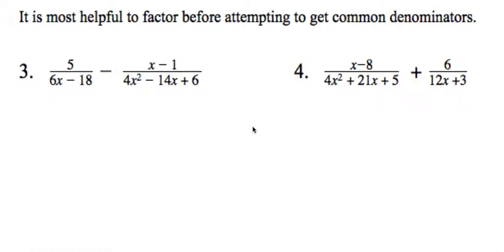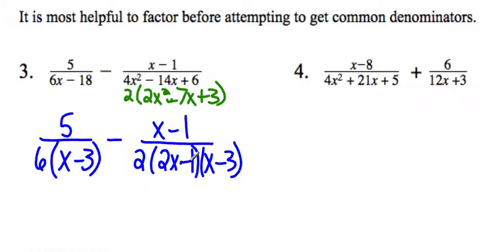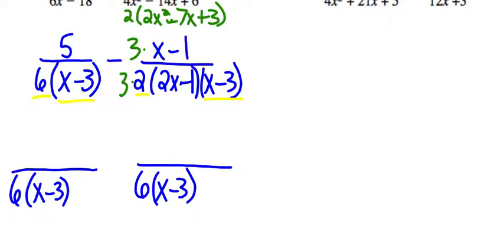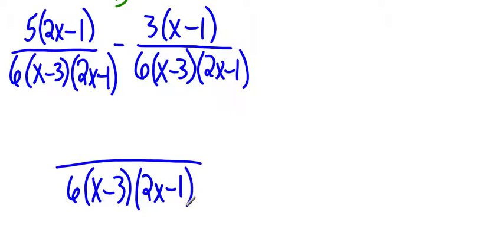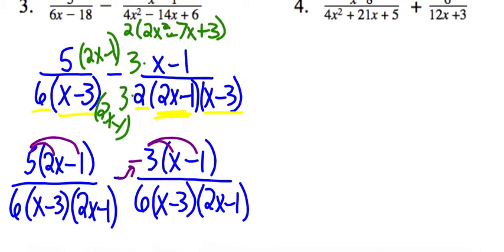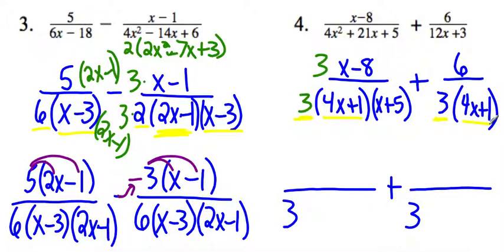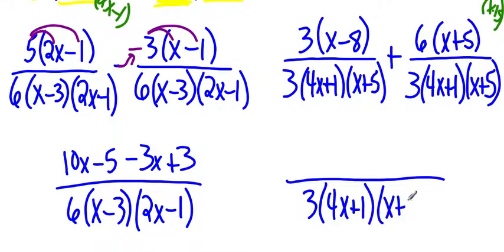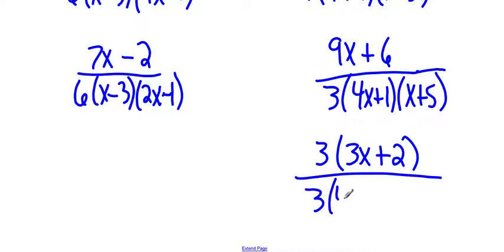PrB A2 Add/Subtract Rationals Clip #2